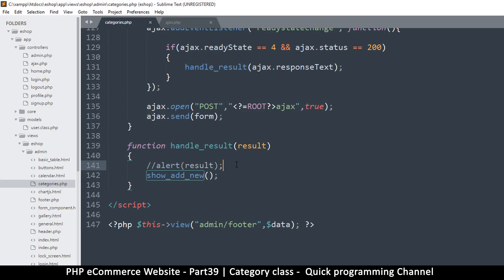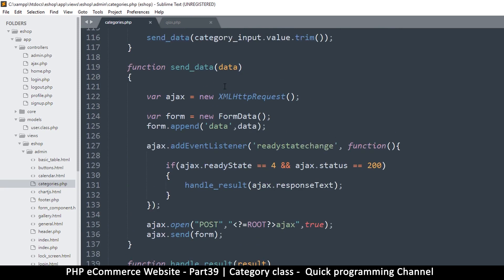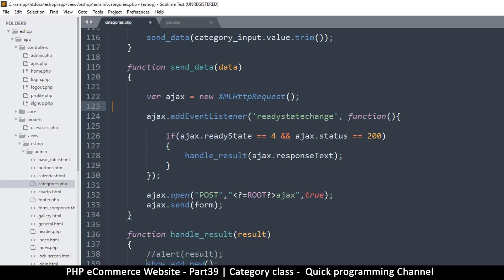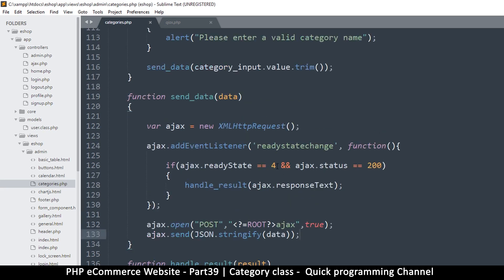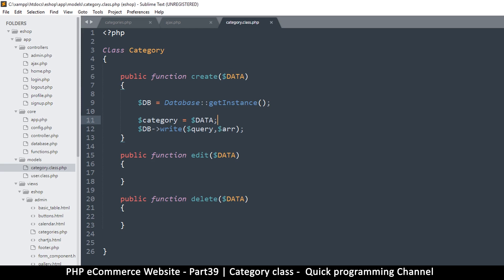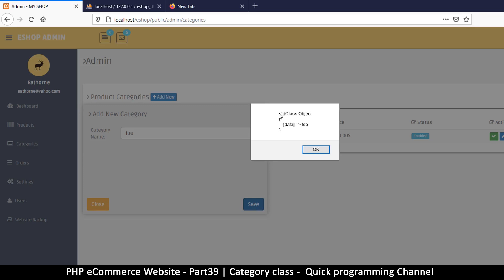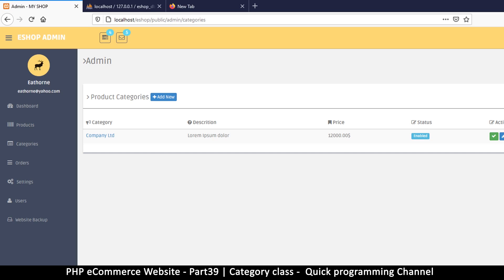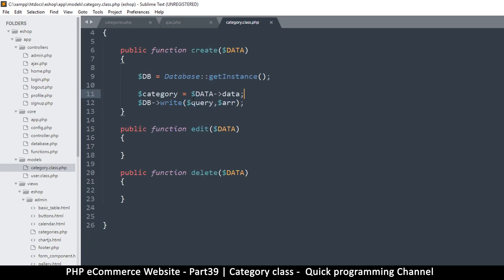#39 PHP Ecommerce website development | Category class| MVC OOP - Quick programming